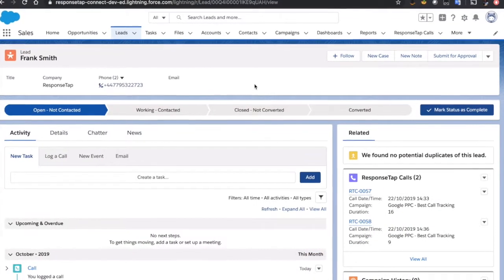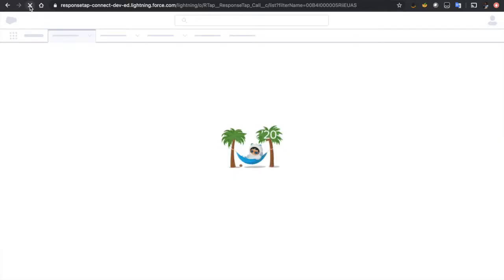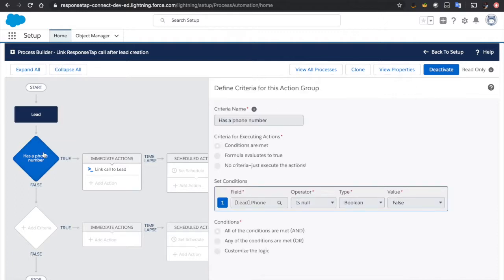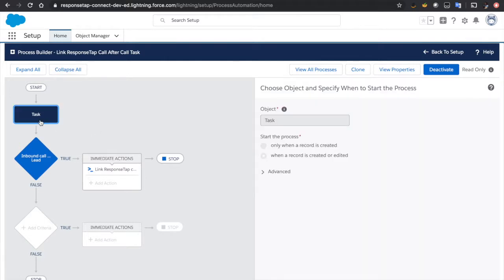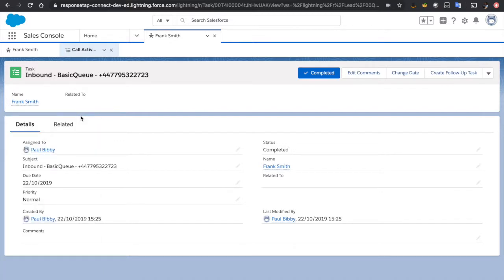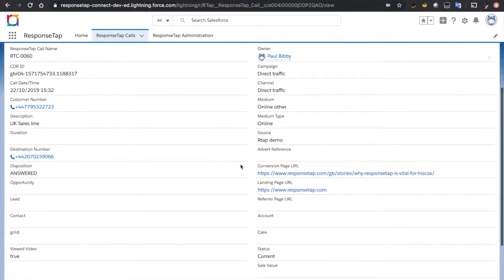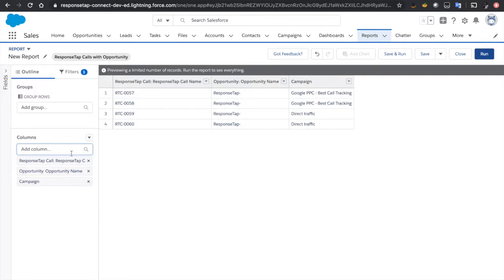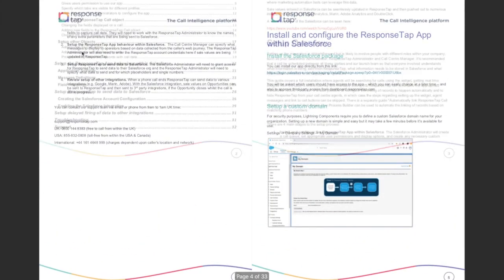ResponseTap's Salesforce Lightning Integration